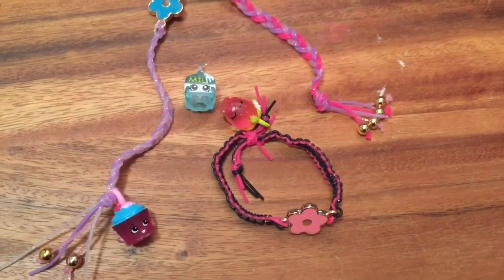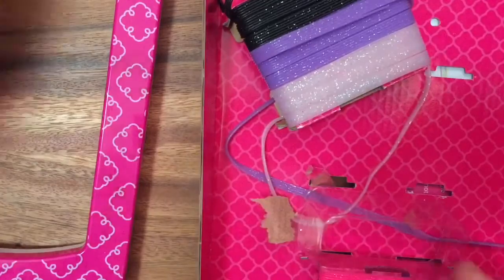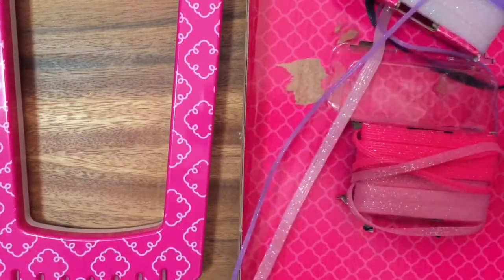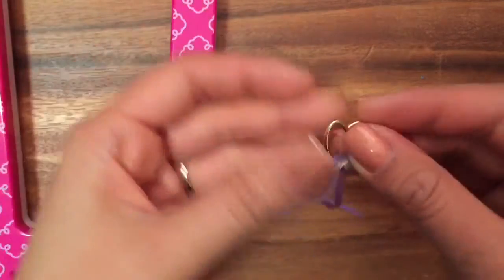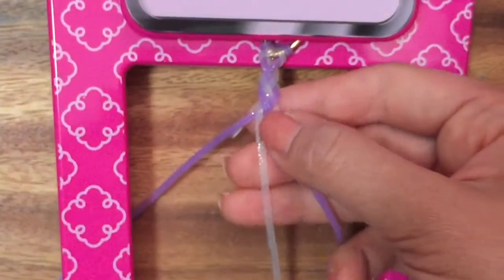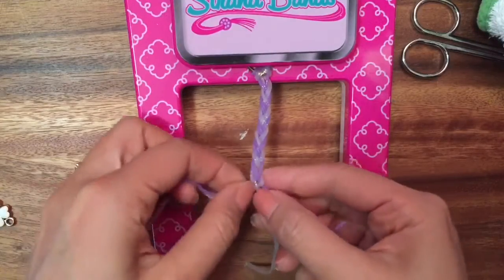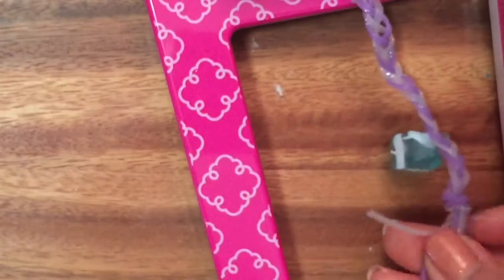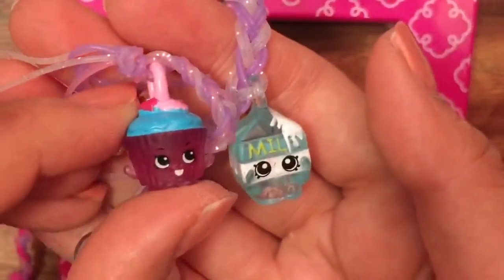Shopkins season five charm bracelet with strand bands Toy Review and Unboxing